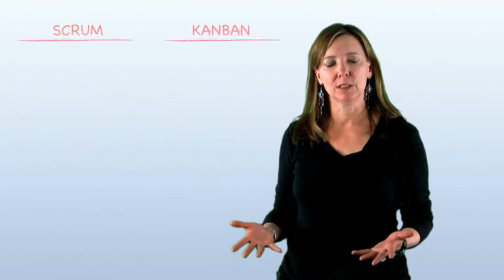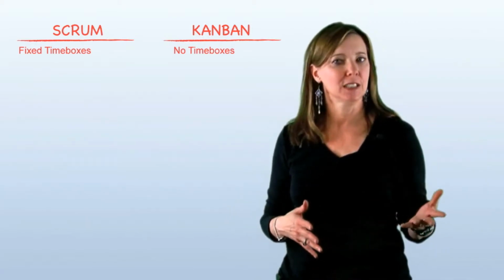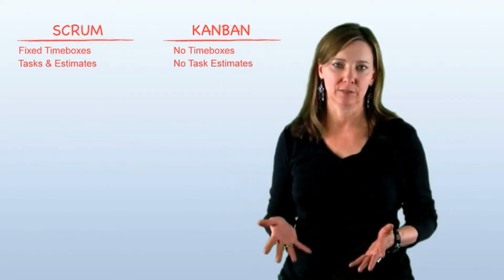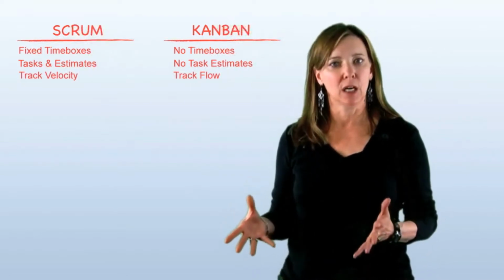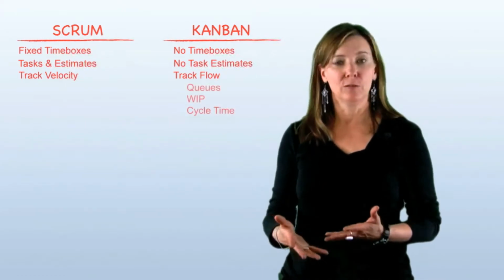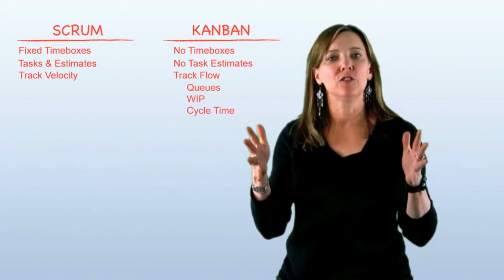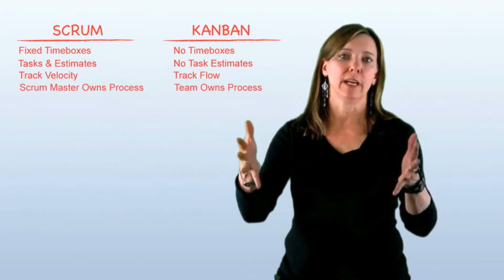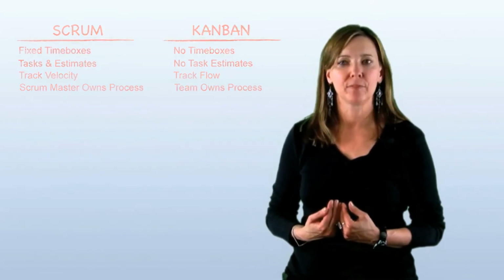Kanban and Scrum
Understand the differences between using Scrum and Kanban as explained by one of Rally Software's (formerly CA Agile Central) Agile coaches.